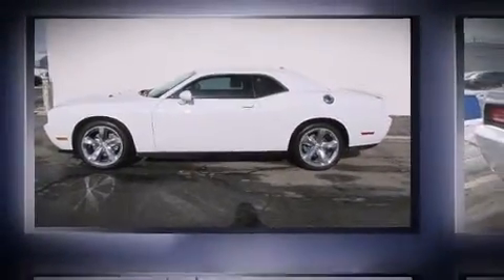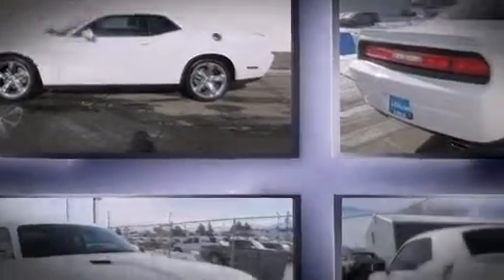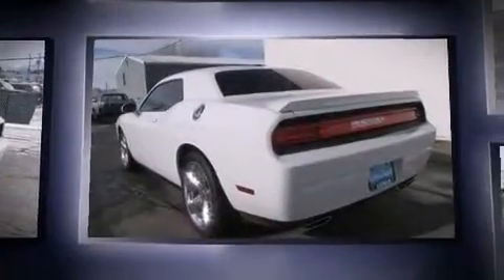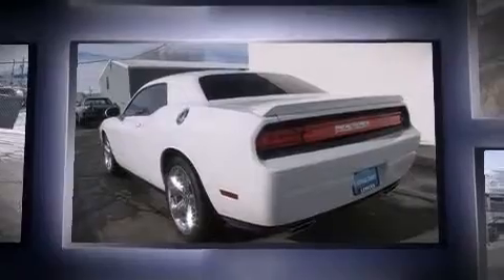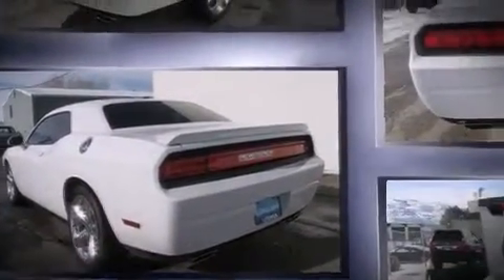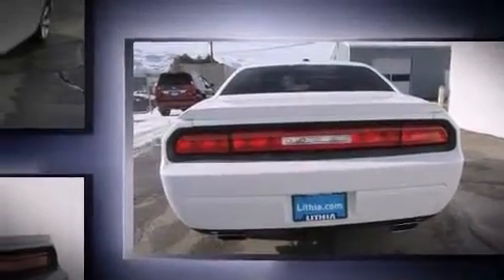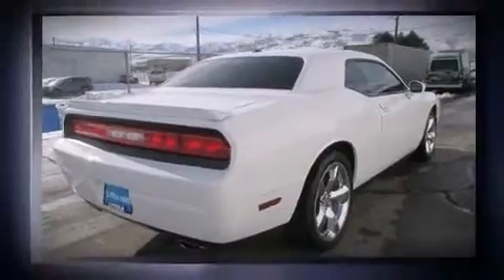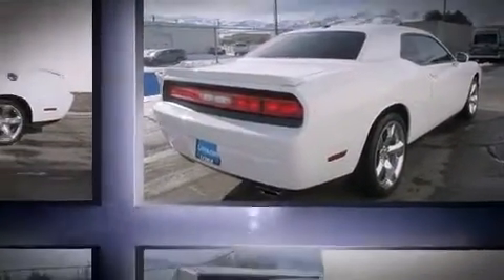2012 Dodge Challenger SXT in Pocatello, ID 83201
Introducing the 2012 Dodge Challenger. This 2 door, 5 passenger coupe has not yet reached the 50,000 mile mark! Dodge made sure to keep road-handling and sportiness at the top of it's priority list. A 3.6 liter V-6 engine pairs with a sophisticated 5 speed automatic transmission, providing a spirited, yet composed ride and drive. Dodge infused the interior with top shelf amenities, such as: 1-touch window functionality, a tachometer, variably intermittent wipers, a trip computer, telescoping steering wheel, power door mirrors, and remote keyless entry. Dodge also prioritized safety and security with features such as: head curtain airbags, front SIDE impact airbags, traction control, brake assist, anti-whiplash front head restraints, ignition disabling, and 4 wheel disc brakes with ABS. Various mechanical systems are monitored by electronic stability control, keeping you on your intended path. We know that you have high expectations, and we enjoy the challenge of meeting and exceeding them! Please don't hesitate to give us a call.